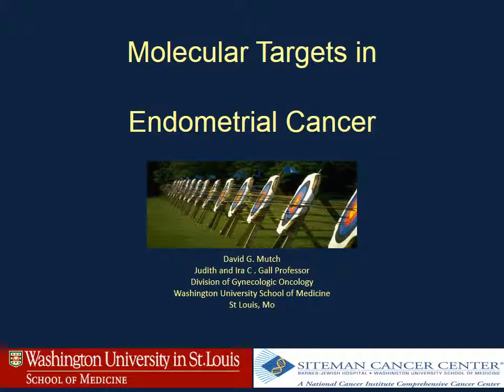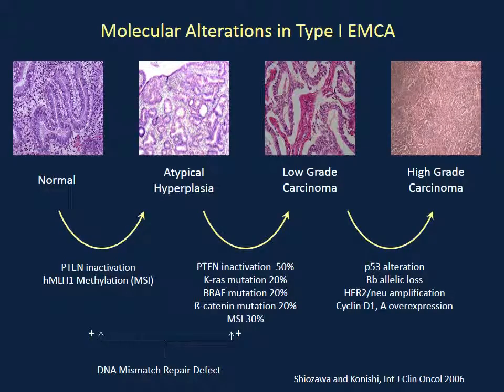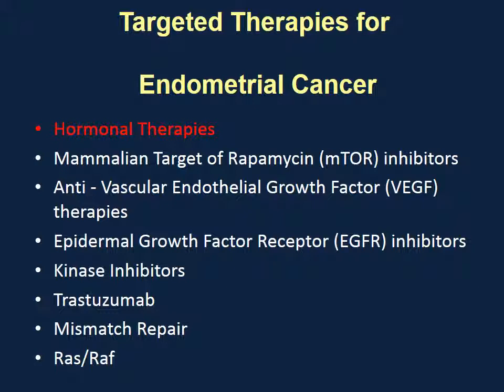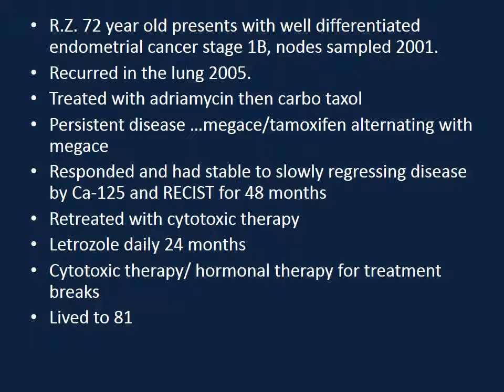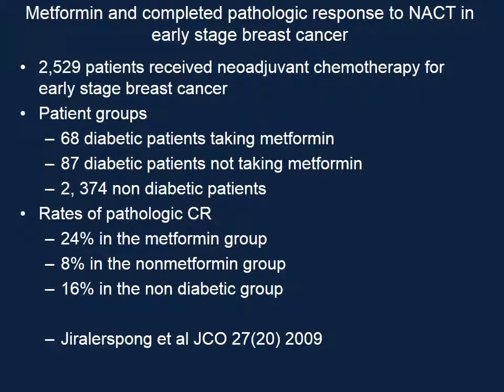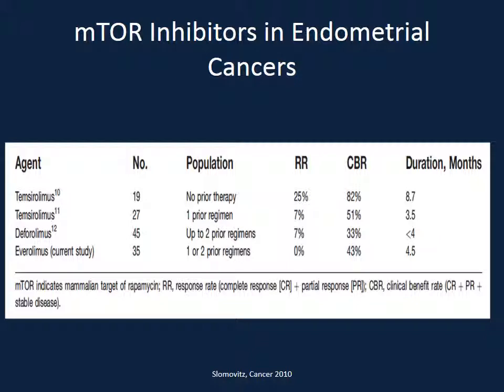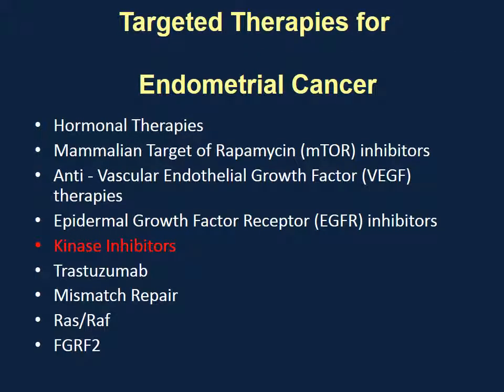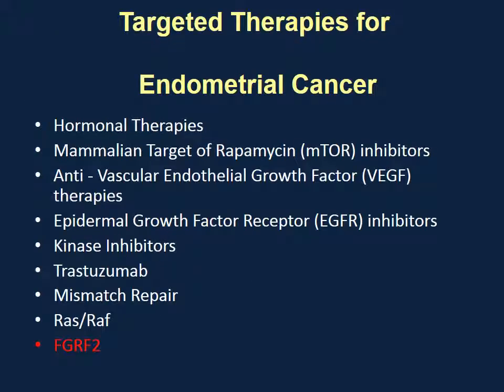Dr. David G. Mutch: Endometrial Cancer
Dr. David G. Mutch, a gynecologic oncologist from Washington University School of Medicine, discusses molecular targets in endometrial cancer.